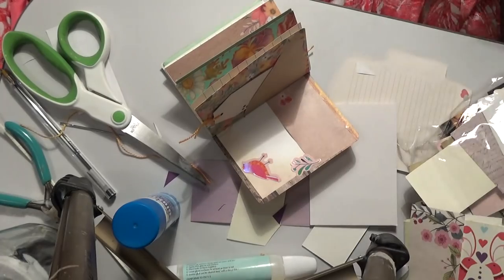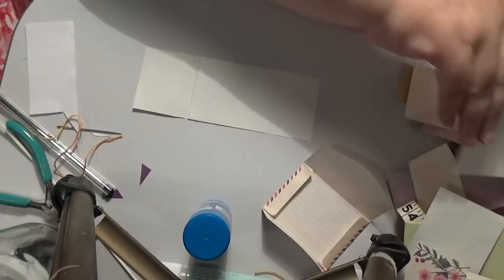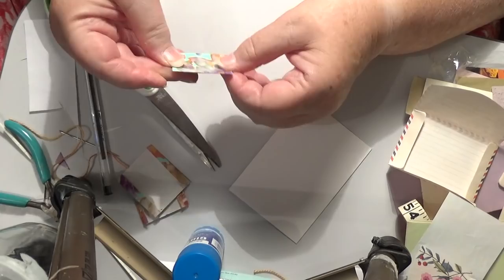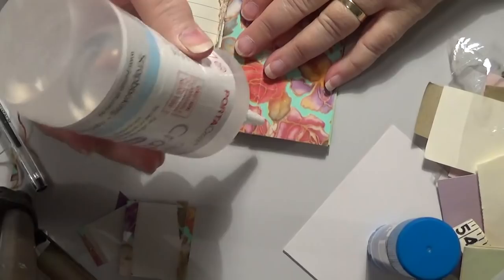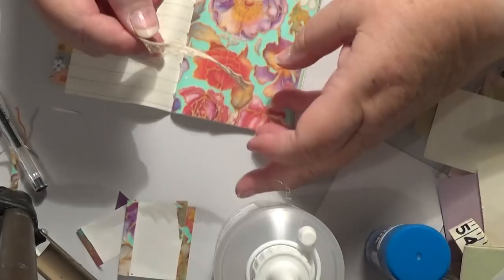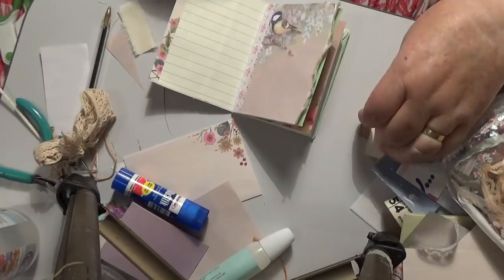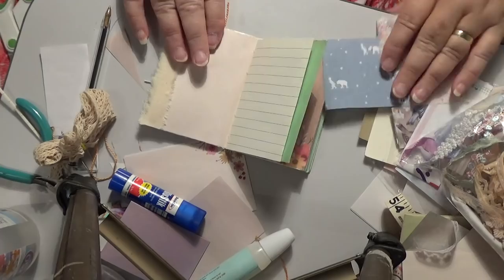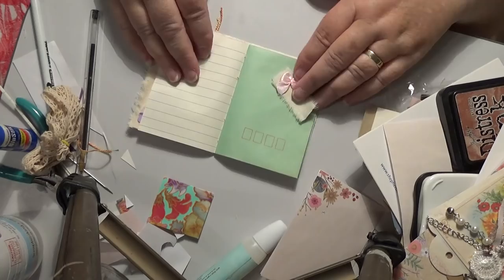Craft with me ! For Beginners ! little journal part 2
journal made out of envelopes and writing pad paper  Thank you so much for watching please leave a comment like and click on the bell for more of these videos as I put them up